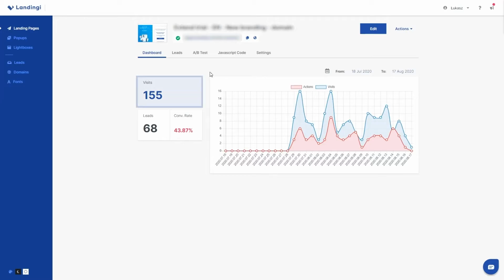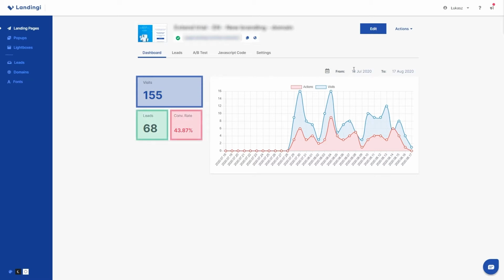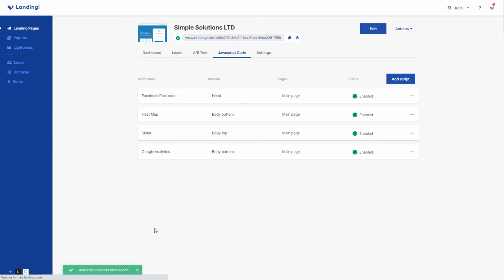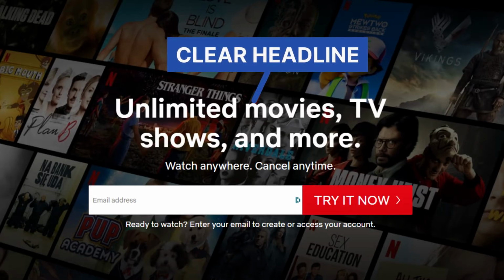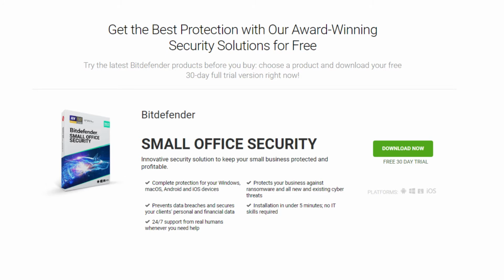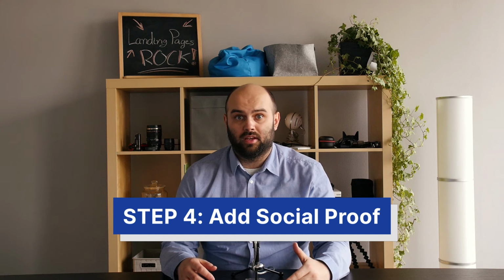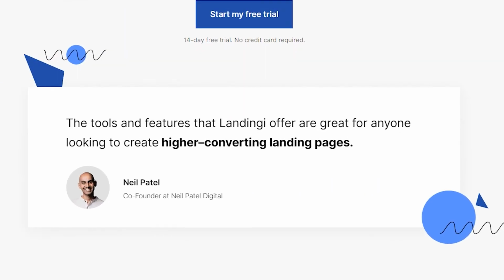How to Create a Landing Page That Converts in 2020? [FREE RESOURCES]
How to Create a Landing Page That Converts? In this video, I'm going to talk about the most efficient workflow that will help you build landing pages with higher conversion than ever!

How do we know it works? Because for the last eight years we spend on building a landing page platform, we had a chance to test absolutely everything. We ran hundreds of A/B/X tests to determine what triggers work best for landing pages and what methods of designing it bring the best results.

To answer the question - how to create a landing page that converts, we need to go more in-depth about most common mistakes that many marketers and entrepreneurs make when launching a marketing campaign, including landing pages. We'll check examples of very poorly made landing pages as well as examples from our field.

Tools we'll focus on during this video are landing page builders and tools for measuring the effectiveness of the landing pages. They come with the best value for money spend, and that's why we recommend them for everyone.

We designed it, so it covers everything you need to make sure it's top-notch before you publish a new landing page.

And if you want to try landingi and see for yourself how much a landing page builder can be, grab a link for FREE14-day trial or join our community of Landing Page Experts.

learn how to crank up your conversion rate and get more and more leads with our team and growth hackers from around the world.